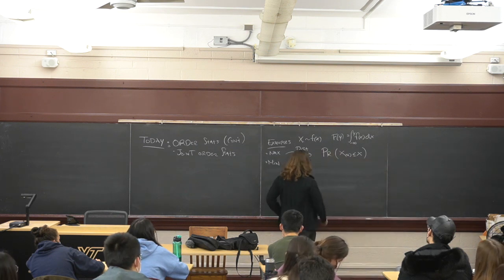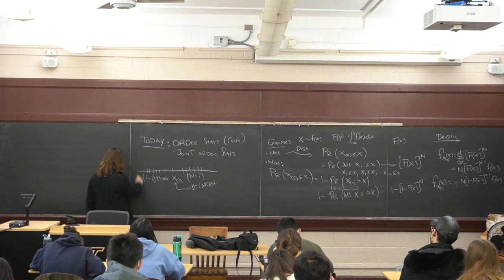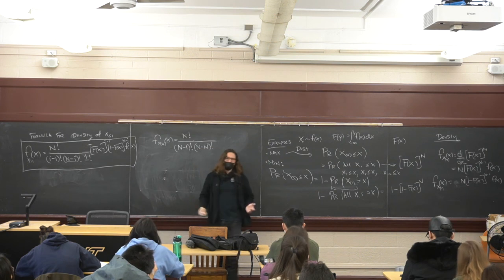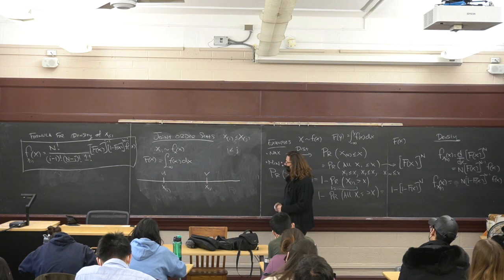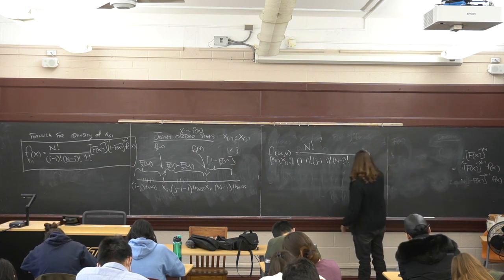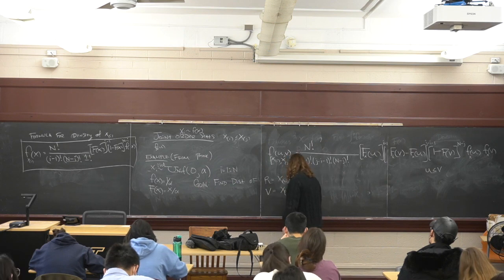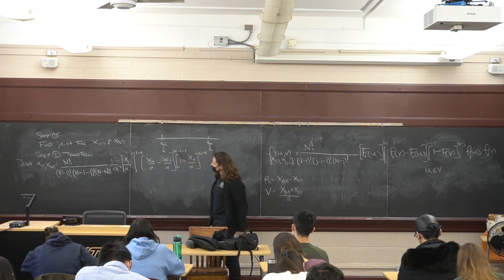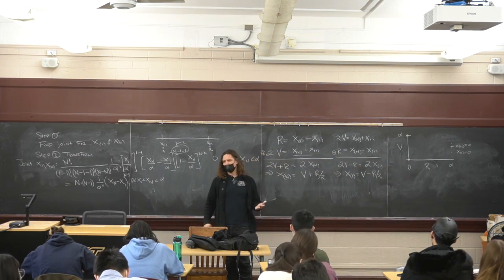Statistical Inference 02022022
1) Finish 1D order stat densities
2) Joint order stat densities
3) Example from x~Unif(0,a)
-Transforming (min,max) to (range, midrange)